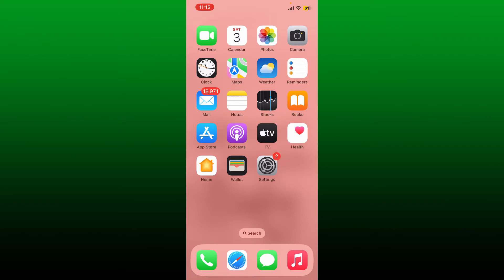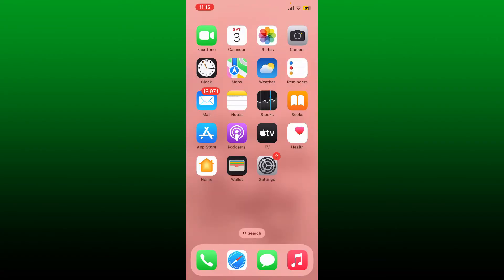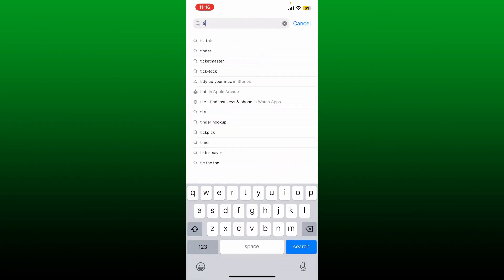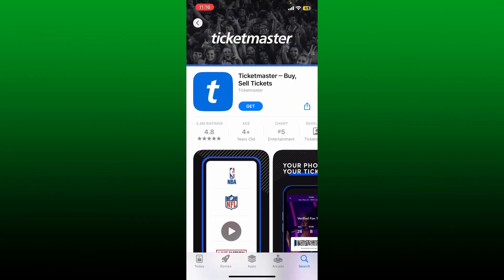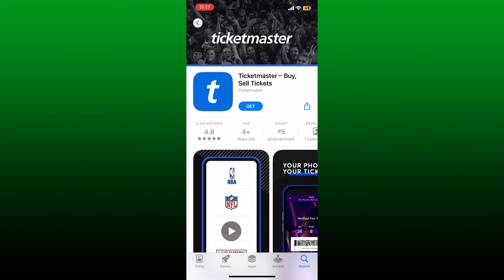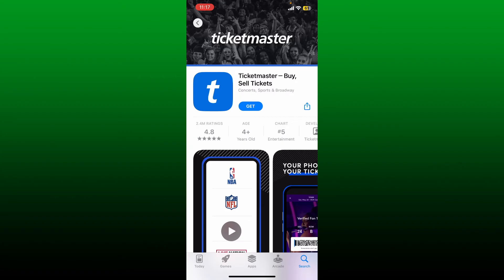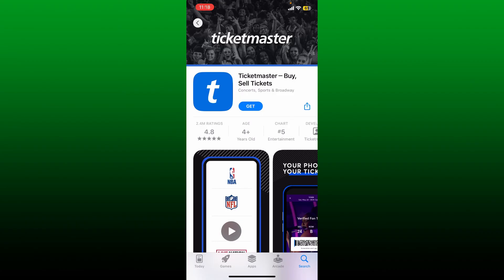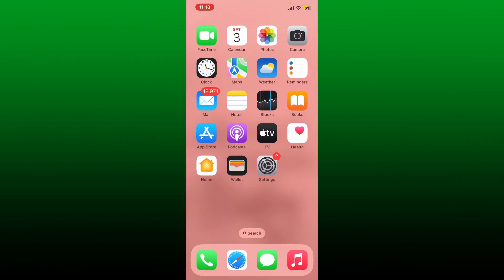How to Download TicketMaster App on iPhone 2023?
Looking to book tickets for your favorite events? In this tutorial video, we'll guide you through the process of downloading the Ticketmaster app on your iPhone. Discover the convenience of browsing and booking tickets with just a few taps on your device. Learn step-by-step instructions to download and install the Ticketmaster app, explore its features, and start booking tickets for concerts, sports events, theater shows, and more. Don't miss out on the hottest events—watch now and learn how to download the Ticketmaster app on your iPhone!